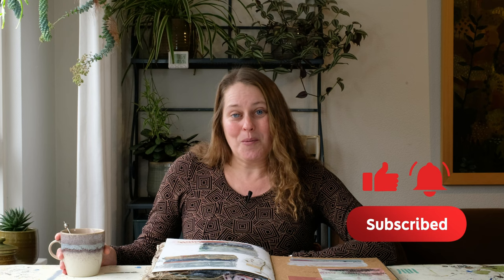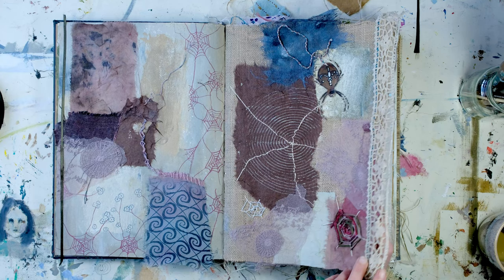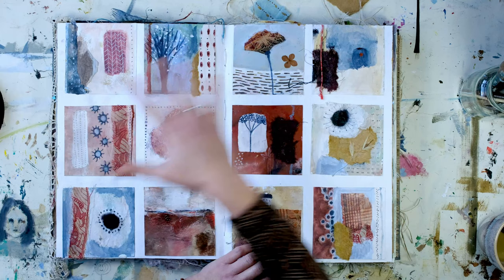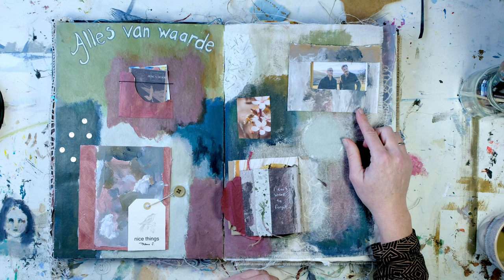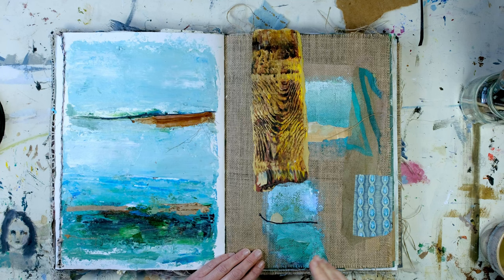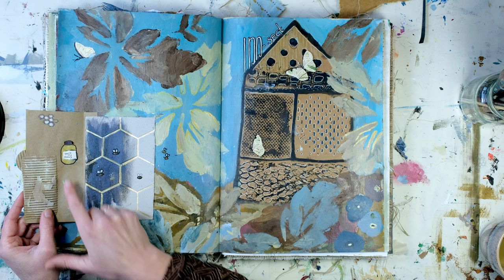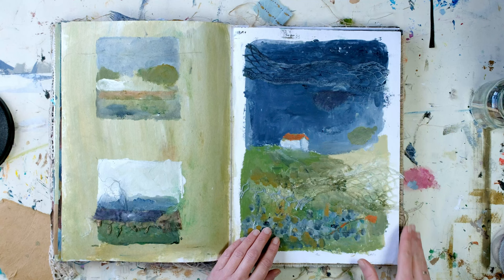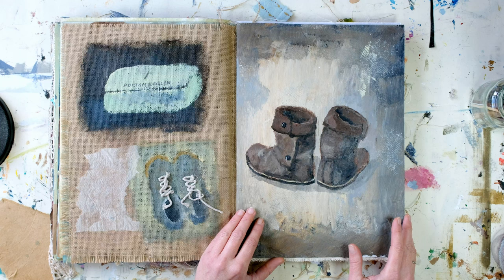ART JOURNAL Flip Through | 'Home' 🏡 With Personal Notes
In this video I’ll be showing you the first part of my most recent art journal. I started on this one December, last year and worked in it in phases that I was at home. The video starts with shouting out THANK YOU to all my new subscribers and the lovely comments on my previous art journal flip throughs. After that I take a moment to shortly introduce myself. If you want to see my brand new pages, make sure you watch it to the end!

One of the pages is created whilst recording my online class ‘Weaving & Unravelling’ which will be launched in December.
You can find an overview of all my art journal & painting classes
Classes are English or Dutch spoken.

In this book I also show some pages that I created for the art journal lessons in my studio. Feel free to join!
- Fall: painting objects related to Autumn, like leaves, pumpkins and mushrooms;
- Mini collages: Choose 4 colours to work with and create tiny collages, using magazines, stamping and stenciling, pattern designs and make a balanced series of collages;
- Mini books and things you can open and close: Create multiple layers on your spread, using mini books, music players, television screens, leprello mini books etc. etc. Listen to the wonderful piano compositions by Muriel Bostdorp
- Mixed-media landscapes: Create landscapes with paint, paper, fabrics and other mixed-media techniques;
- Insect hotel: Design your insect hotel;
- Coffee & Tea: Paint your favoute coffee or tea mug or cup and freestyle on the subject coffee & tea using teabags, coffee filters, coffee etc. etc.
- Old shoes: Paint or draw your old or your favourite shoes.🥾 If you like the Conker boots, check out their

Let me ask you some questions, just to get to know you!
- Do you paint yourself?
- If so, how often do you paint?
- Are you working in an art journal or on canvas, or both?
- Where do you get your inspiration?
- Who is your favourite painter? My inspirators are Chagall, Rothko, Klimt, Monet, Van Gogh, Frida Kahlo, O’Keeffe, Jopie Huisman, Annemiki Bok and many, many more!
- Do you have a home studio?
- What’s your favorite page of my latest art journal?
- What do you like to see in the next video?

Paintings: @luz.artworks
Online classes:@braveartacademy

Music
Peaceful Piano Improvisation 1 by Juan Sanchez via Pixabay